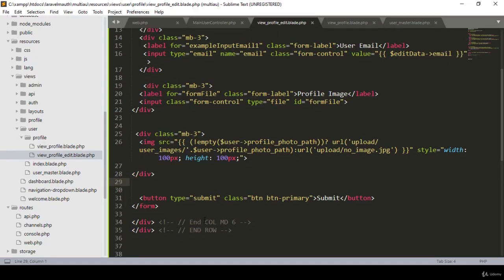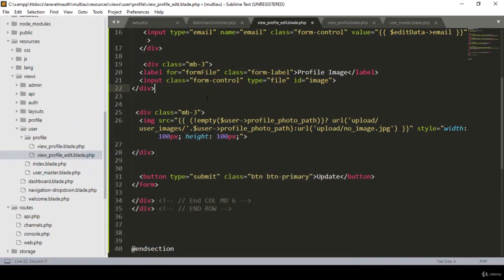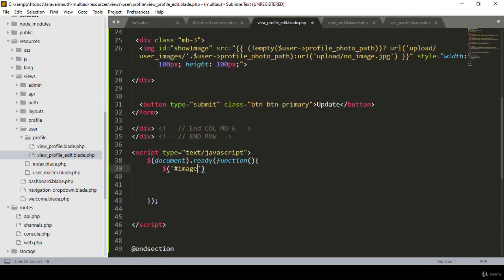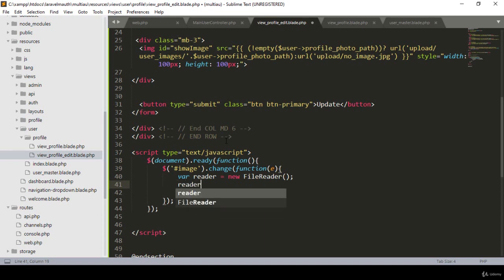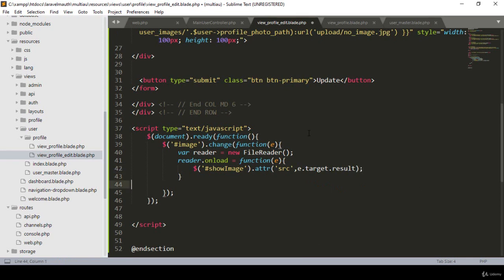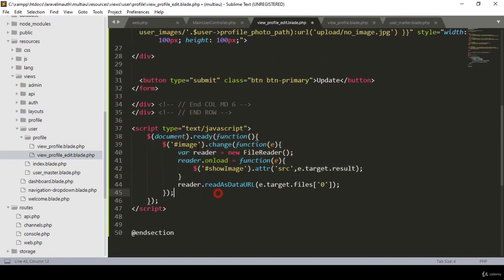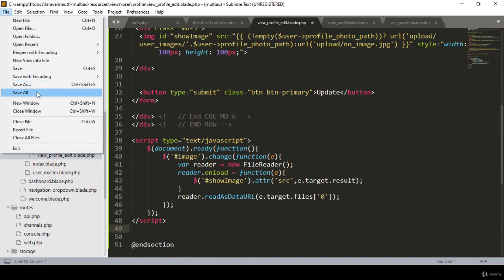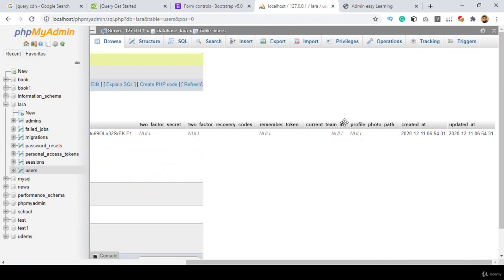10 Create User Profile Part 3 || Part 4